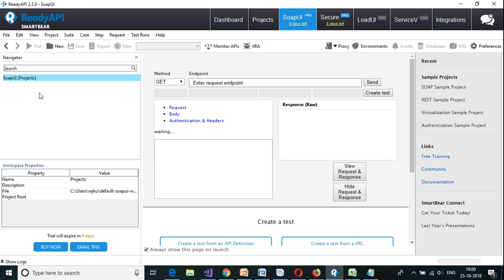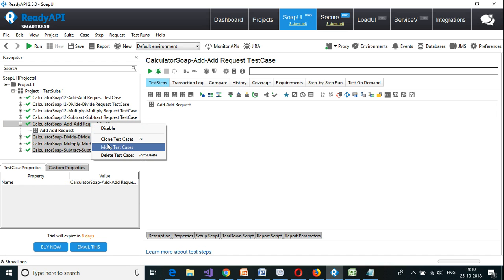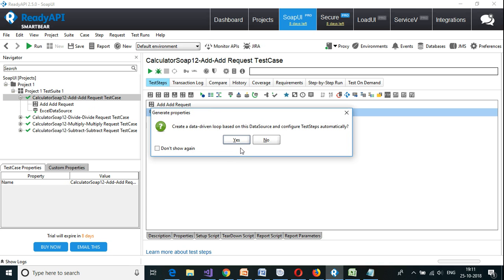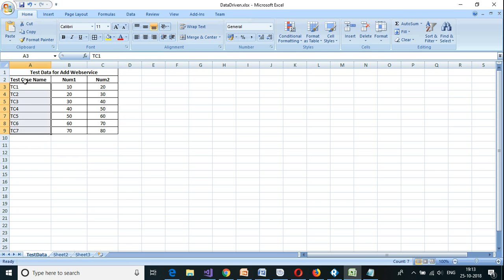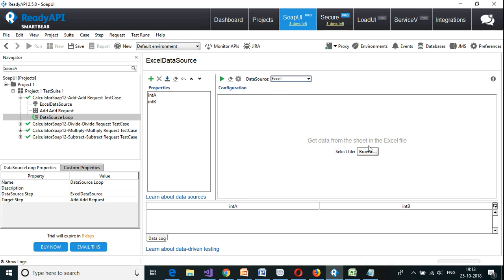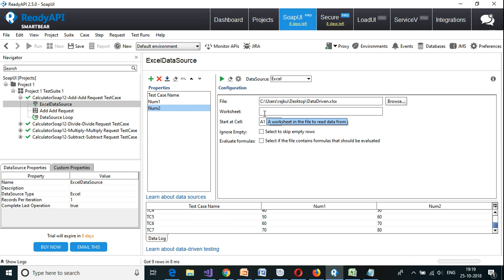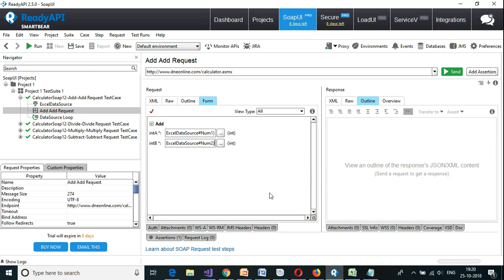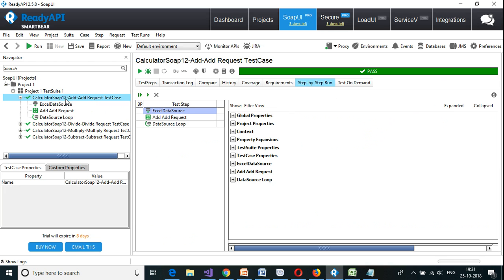SoapUI (Ready API) Video Tutorial Part7 : Data Driven Testing | Test API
This video tutorial goes through step by step process on how to go about data driven testing using excel and grid for a test case